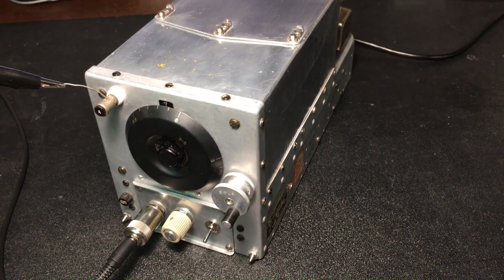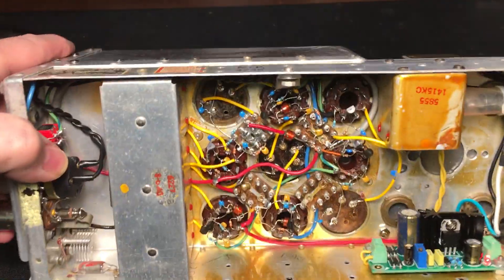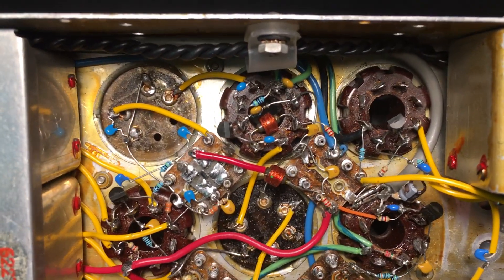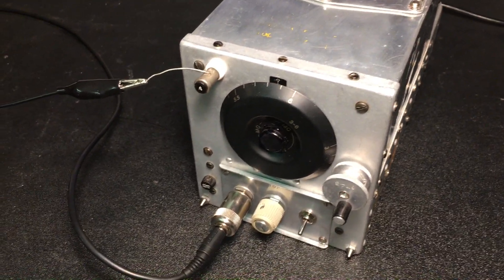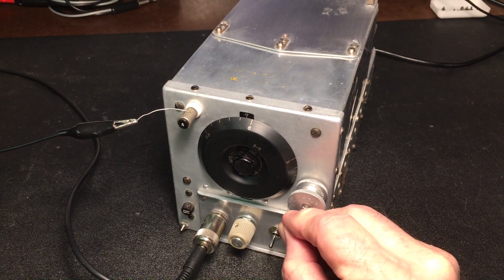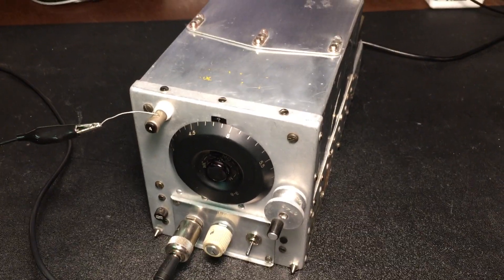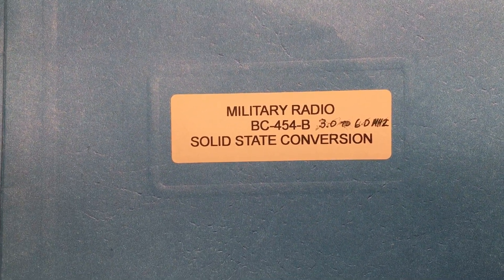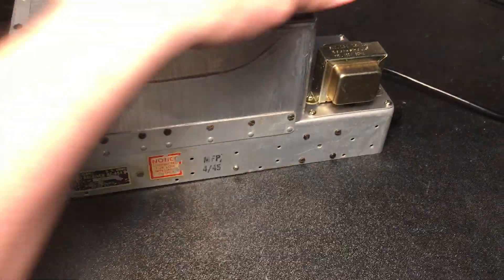BC-454 Radio Goes Transistorized - PART 2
The conversion is complete and the radio is working!
Here's a list of the solid state devices.

7- MPF102: Small Signal JFET N-Channel
1- BF996S: N-channel Dual-gate MOSFET
1 - 1N34A:  Point Contact Diode